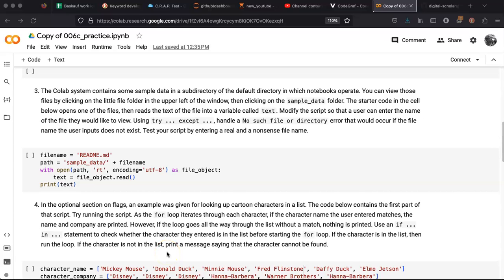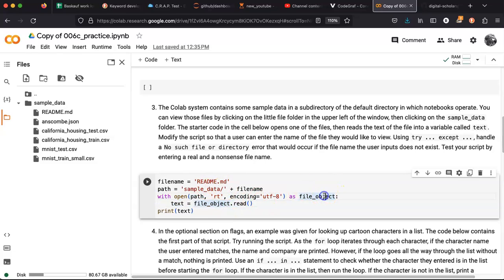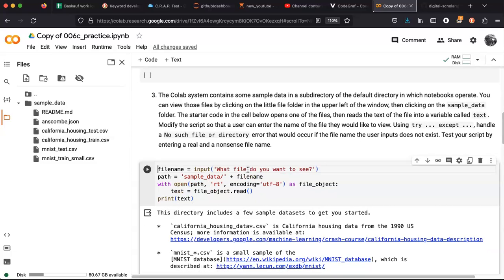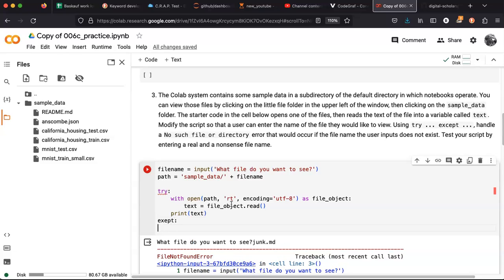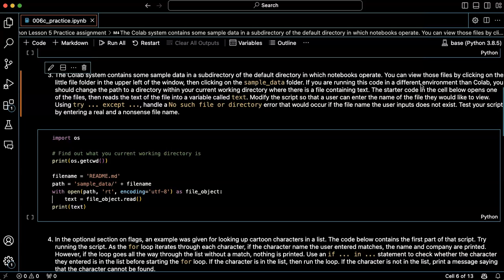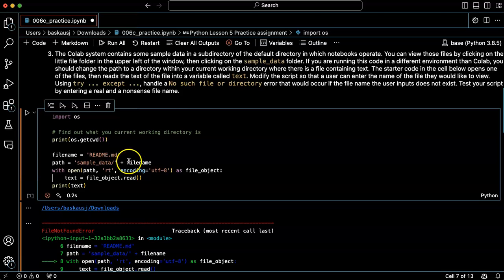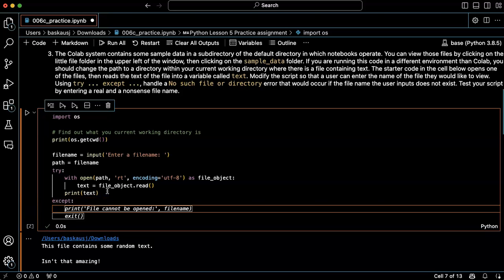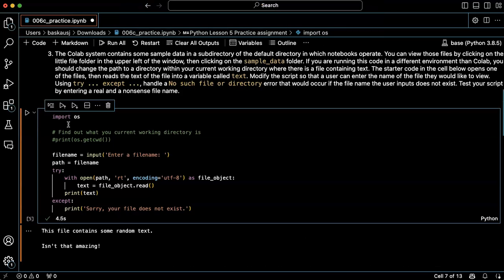Python practice: lesson 006c, problem 3